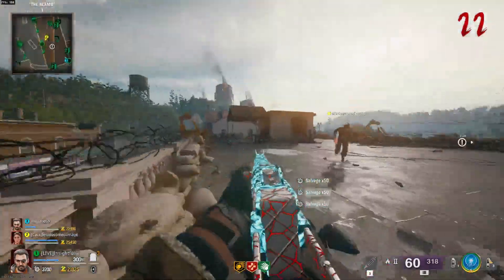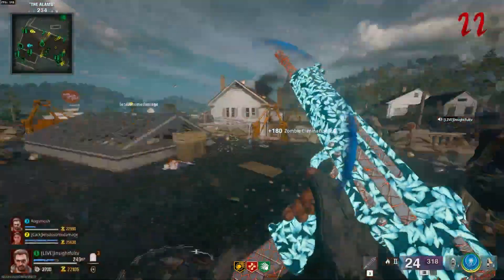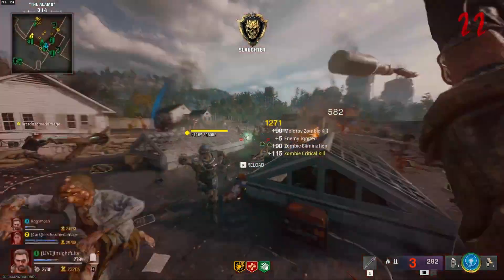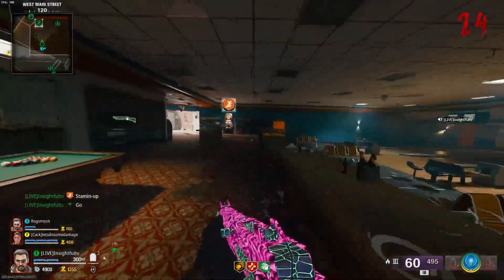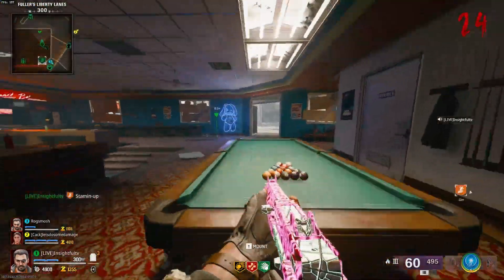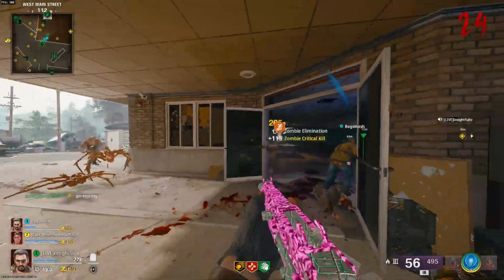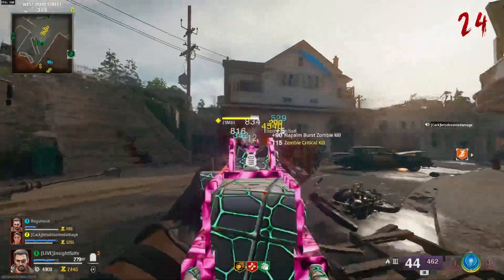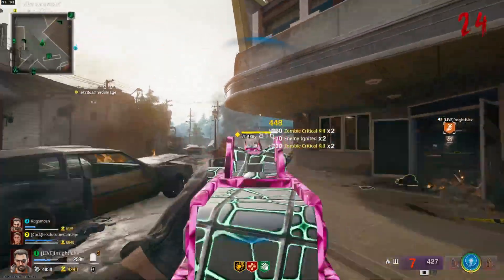THE AMD DIRECT X FIX FOR BLACK OPS 6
If you're experiencing Direct X errors in Black Ops 6, this video will help! I'll share the fix that finally solved my issues after hours of testing.